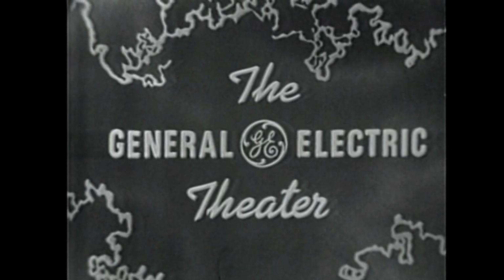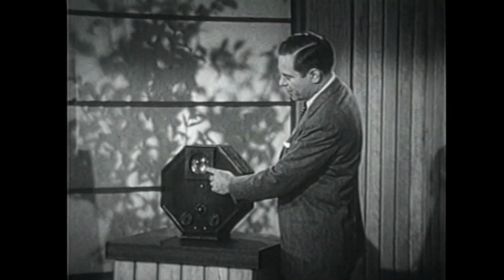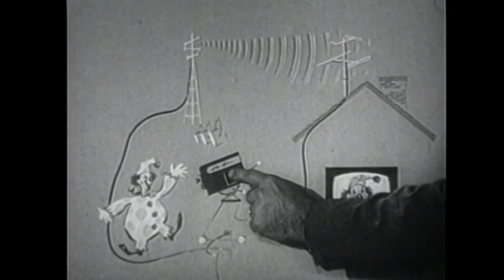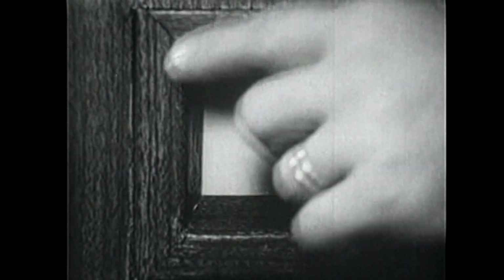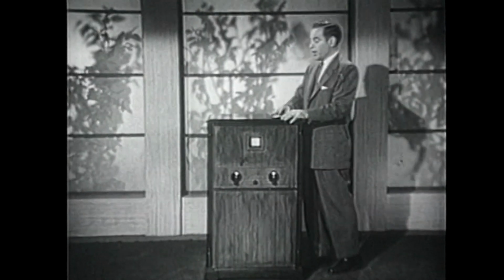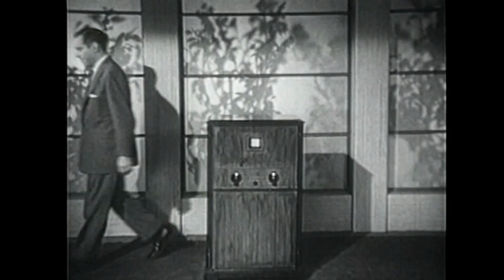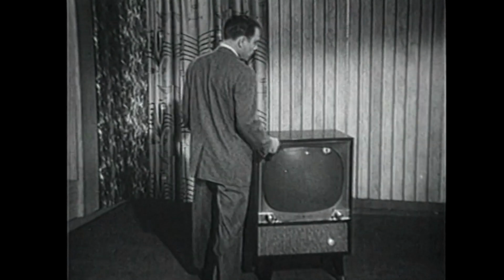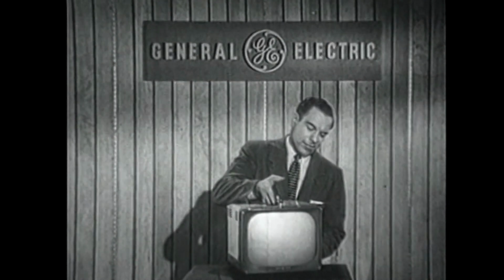General Electric Theater - Early TV Sets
Televisions in the early days from General Electric, from their first in TV in 1928 to early 1960's